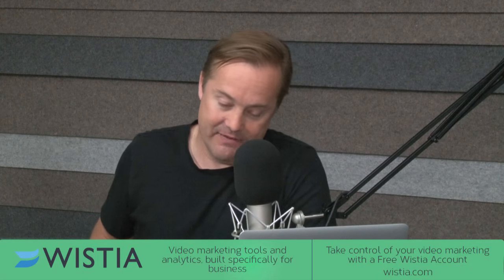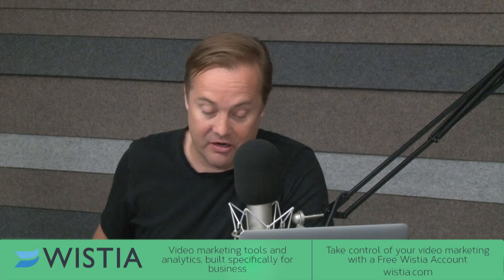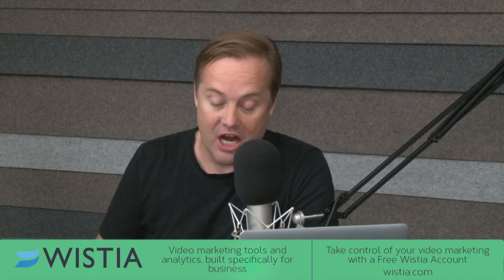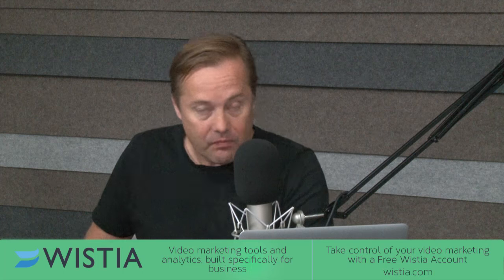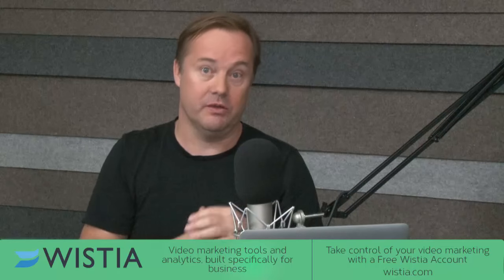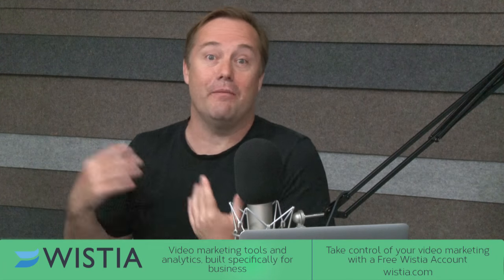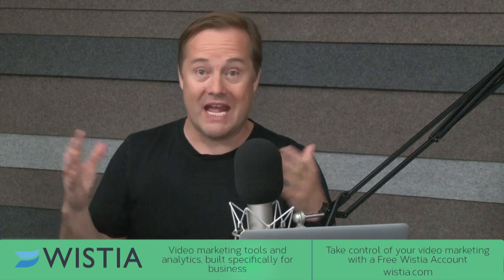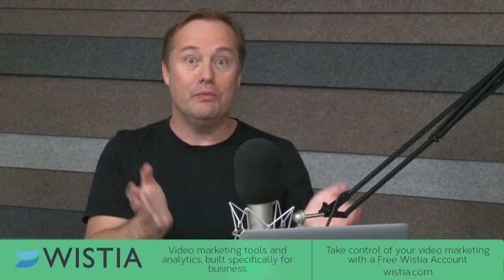Joe DeSimone explains how Carbon3D is a pioneer in 3D printing by its ability to make complex parts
@Joseph_DeSimone explains how his @Carbon3D pioneers in 3D printing: by building complex parts-w/@jason-THX @wistia

Filmed on the LAUNCH Stage at the 2016 LAUNCH Festival, Joe DeSimone of Carbon3D and Will Marshall of Planet Labs demonstrate why their companies go beyond the cutting edge in their respective industries. In this episode of This Week in Startups, Will Marshall brings in one of Planet Labs’ ultra compact satellites, which, having deployed over 150 into orbit, are creating a hyper-efficient Earth imaging system with virtually endless application possibilities. Then, Jason sits down with Joe DeSimone to find out what Carbon3D brings to the market, and how their innovative new approach to 3D printing is creating stronger, more sustainable products from higher quality materials.